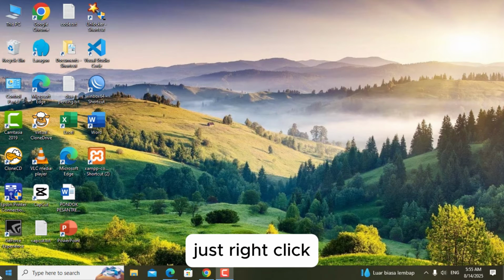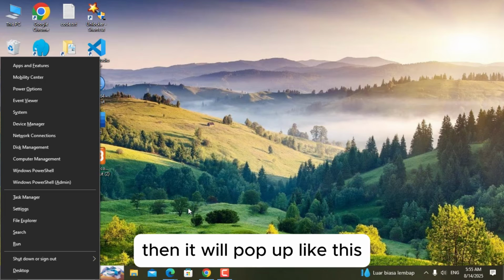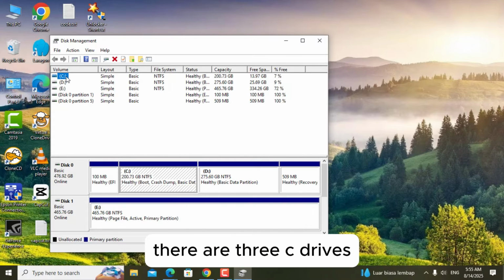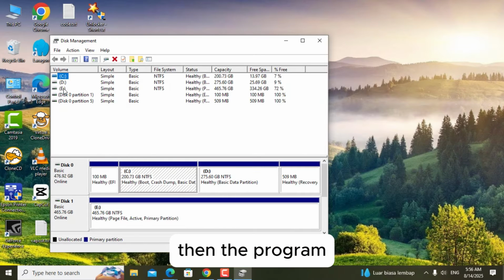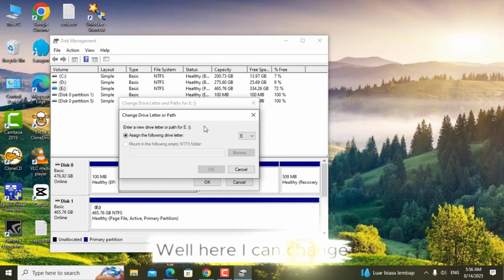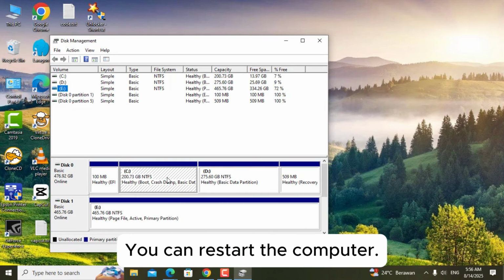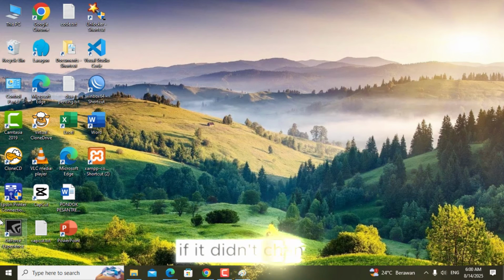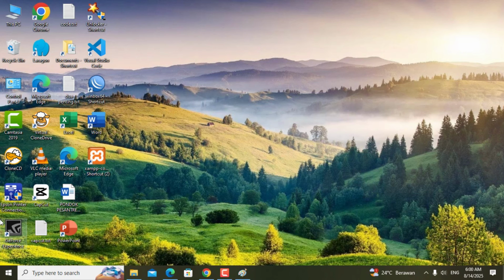How to Change Drive Letter in Windows Easily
Need to change your drive letter in Windows? 🚀 In this quick and easy tutorial, I’ll guide you step-by-step on how to rename or reassign your drive letter using built-in Windows tools. Whether it’s a USB, external hard drive, or internal partition, you can follow along and get it done in just a few minutes!

📌 What You’ll Learn in This Video:

How to open Disk Management in Windows

How to change or assign a new drive letter

Tips to avoid file path errors after changing the letter

💡 Works on Windows 10, Windows 11, and older versions!